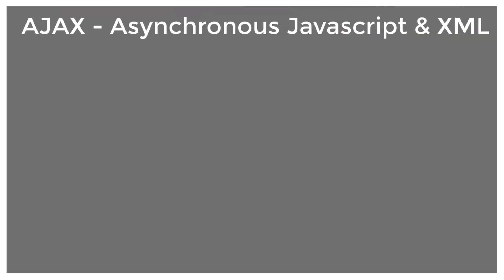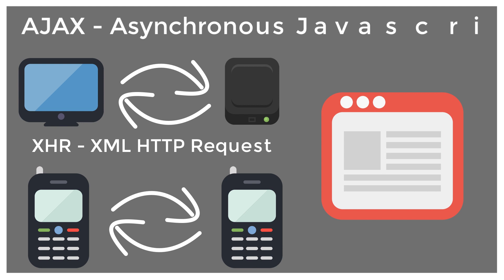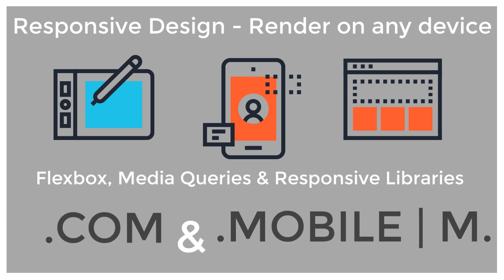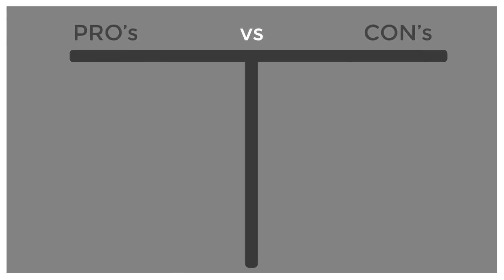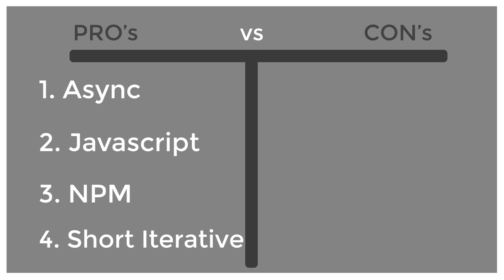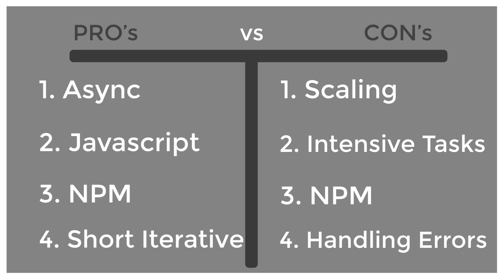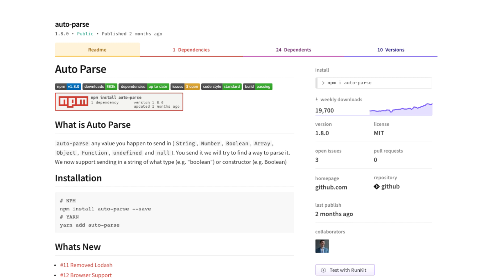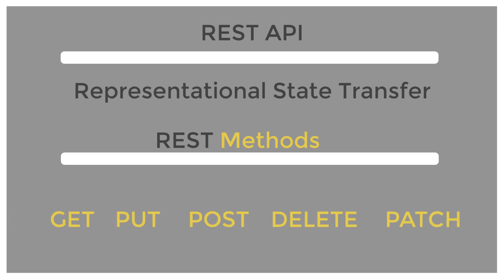4 Interview Questions And Answers For Front End Developer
In this video, I go over the four most common interview questions and answers for front end developer.

Here are the questions, but stick around to hear my answers!
1) What is Ajax?
2)What is responsive design?
3)What are pro’s & con’s of node?
4) What is a RESTful API?